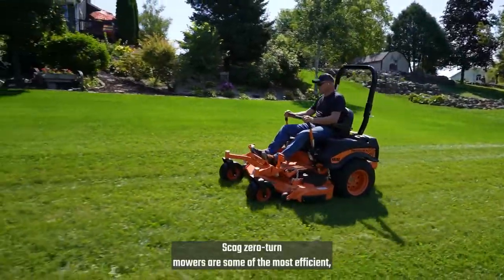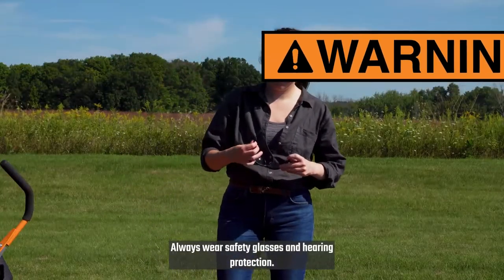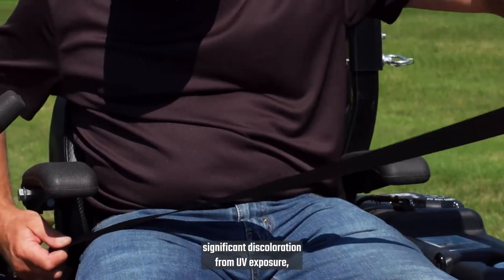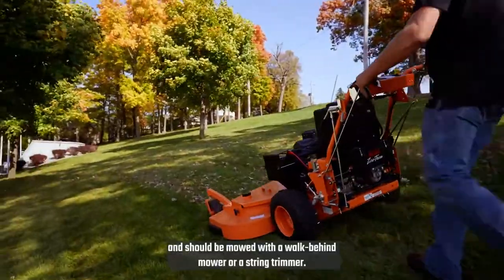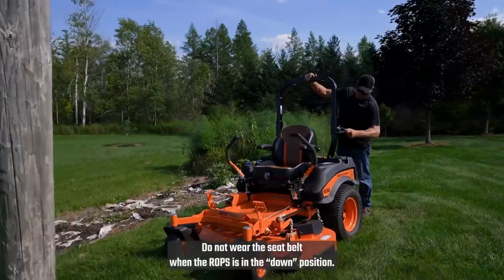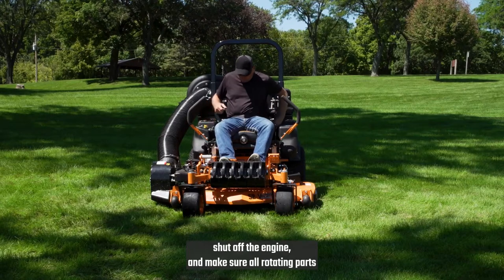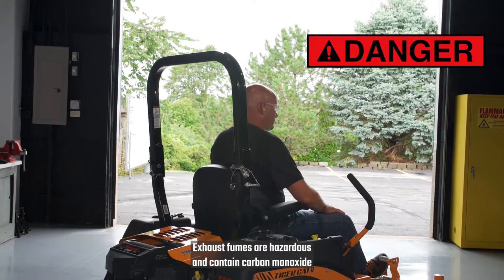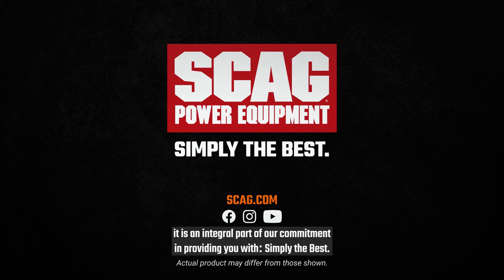ROPS Safety Video With Subtitles